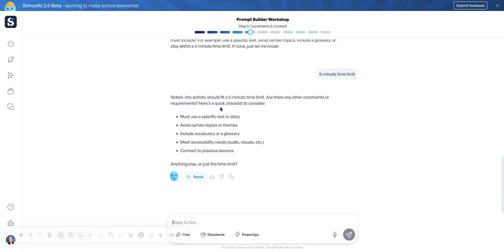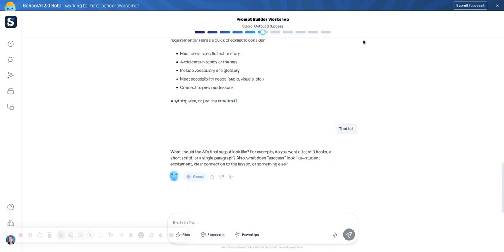Prompt Builder Workshop